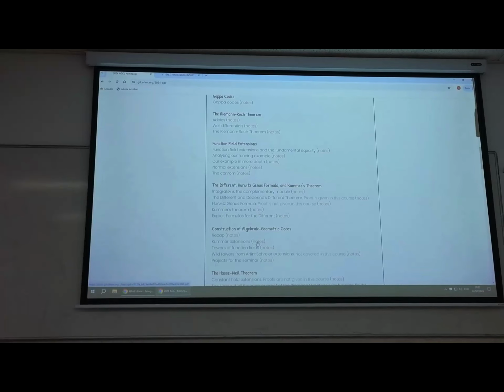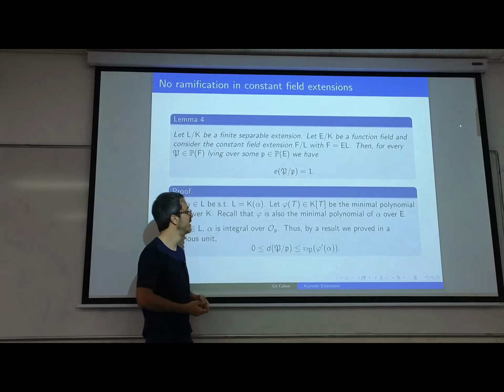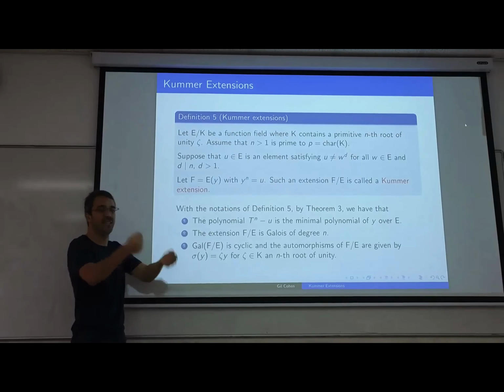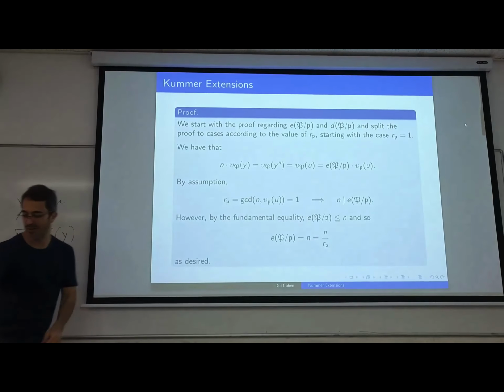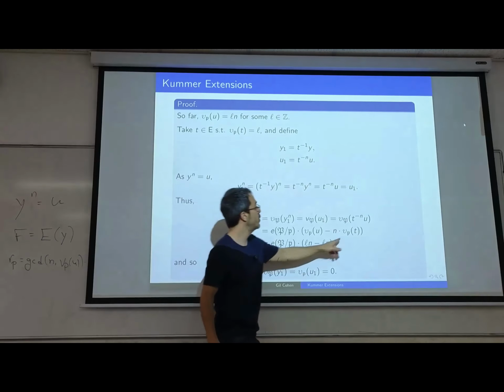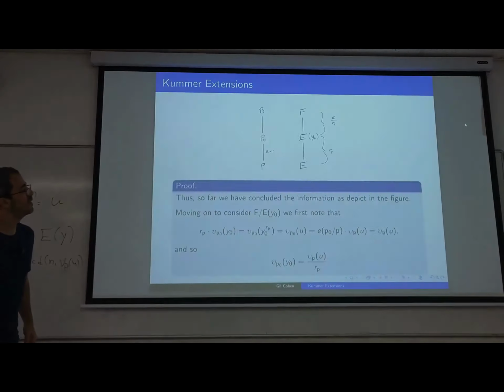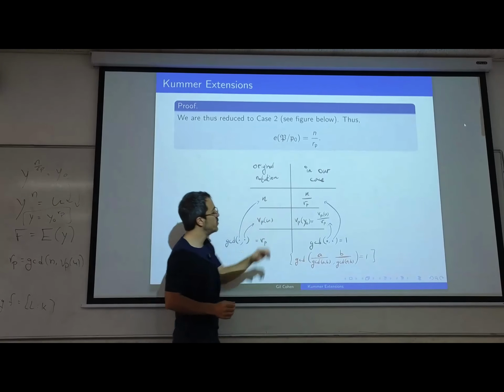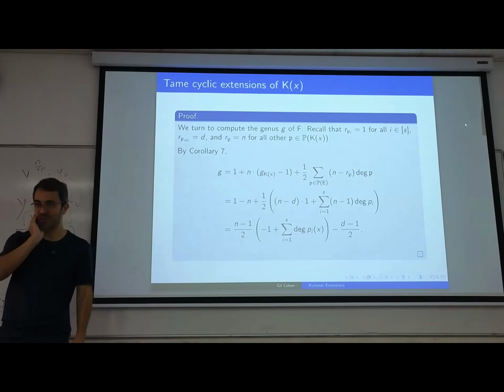AGC Lecture 12b - Kummer extensions